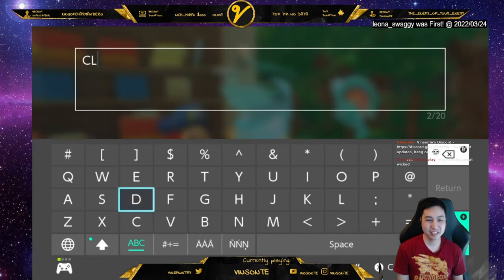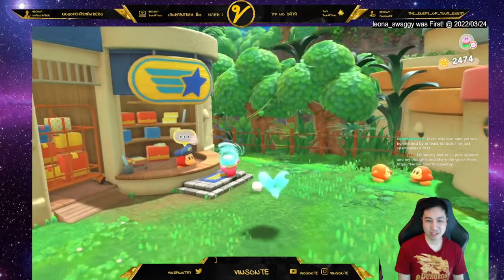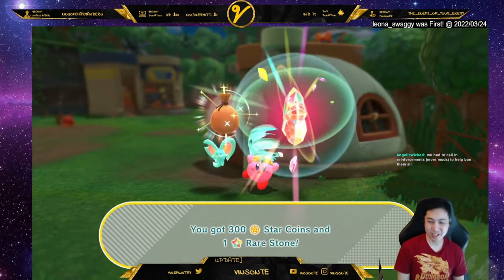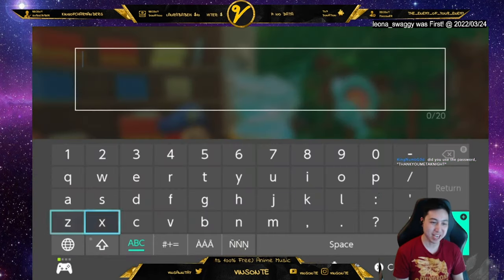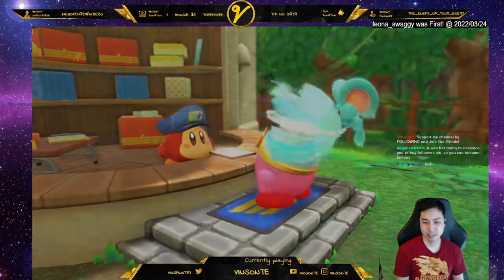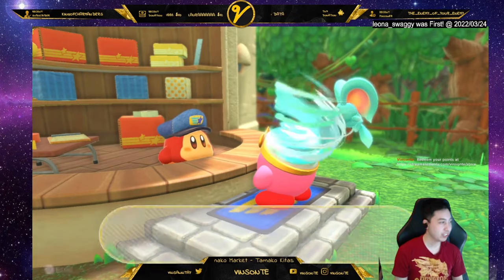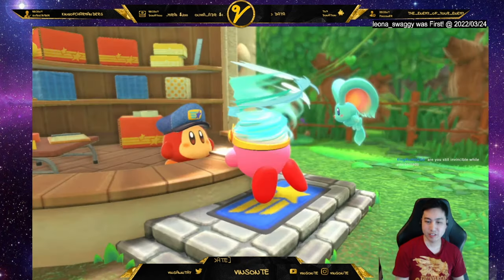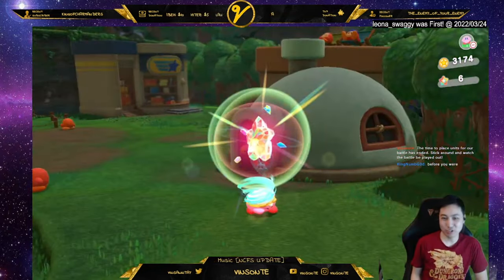14 TOTAL - 5 CODES for Kirby and the Forgotten Land - How to Input Codes